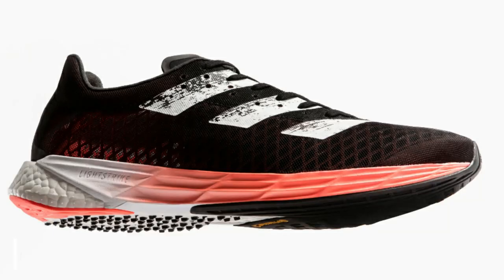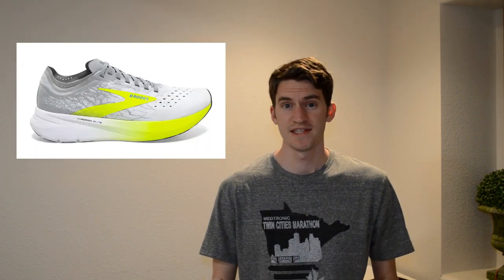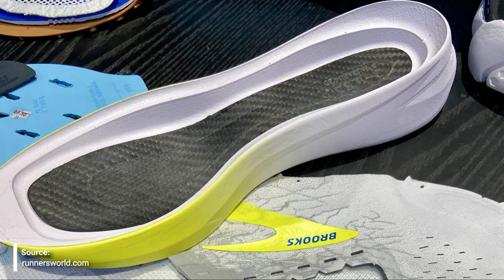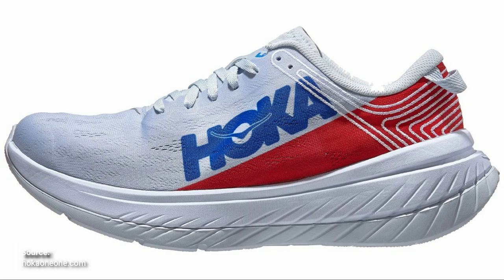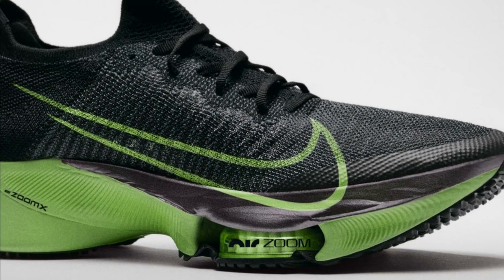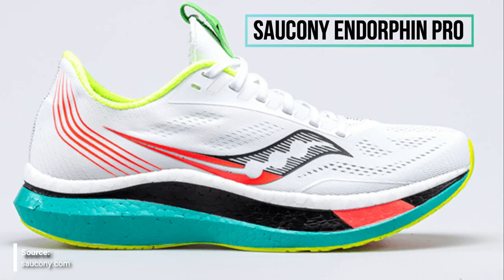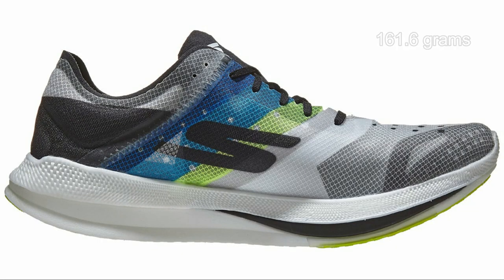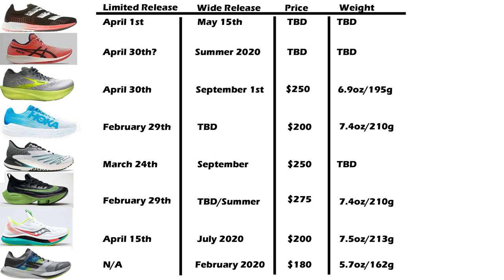2020 Marathon Running Shoe Guide || The Running Report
This is your comprehensive guide to all the new marathon racing shoes that are coming out in 2020. Every brand is adding cushion and carbon plates to their shoes. Let's see what makes them different from each other.